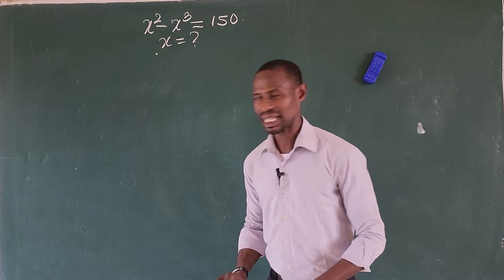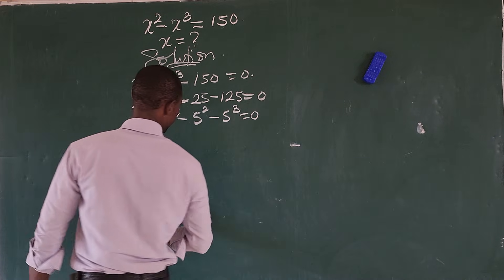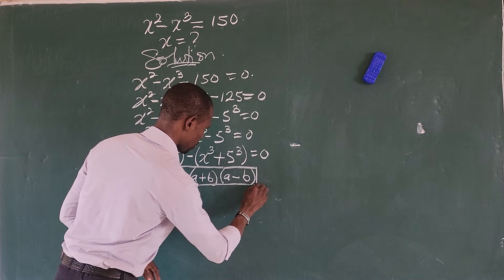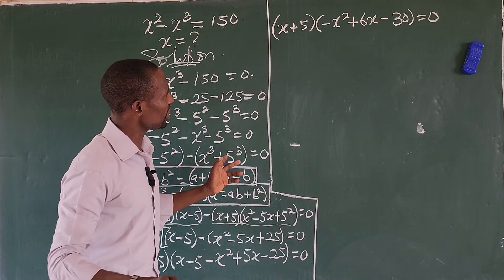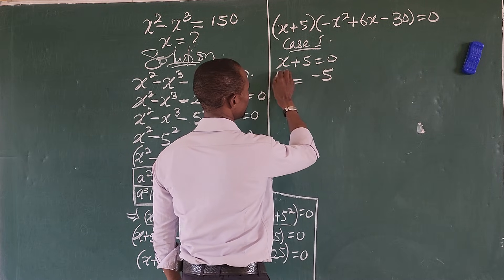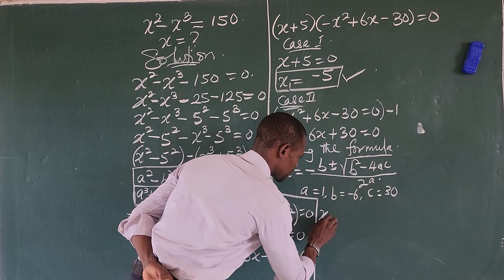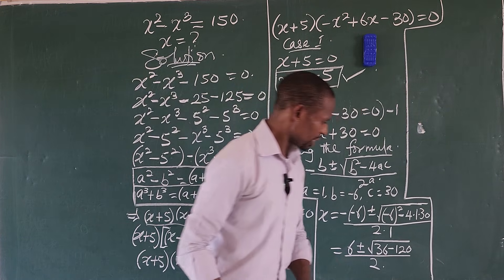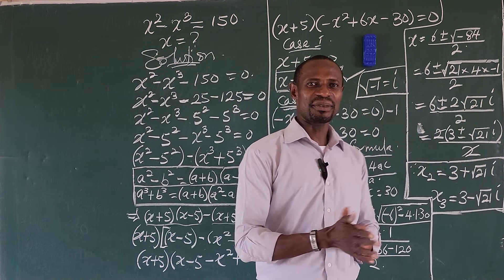Germany | Can You Solve x^2-x^3 | Mathematics Olympiad Question.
Germany Mathematics Olympiad question solved step-by-step for you.